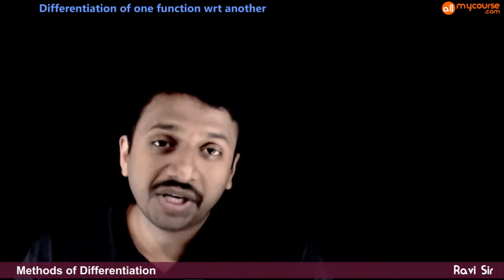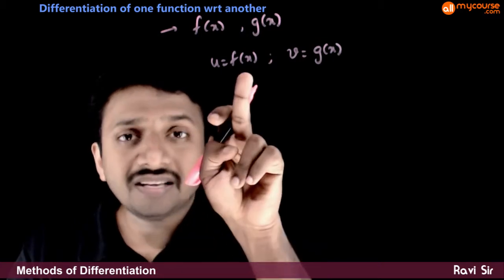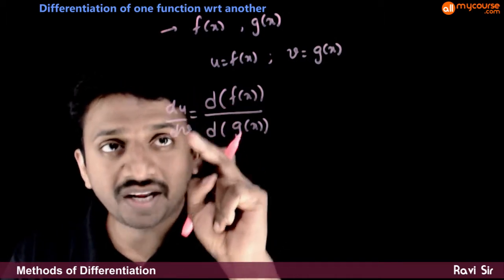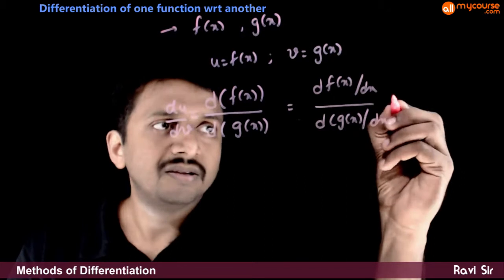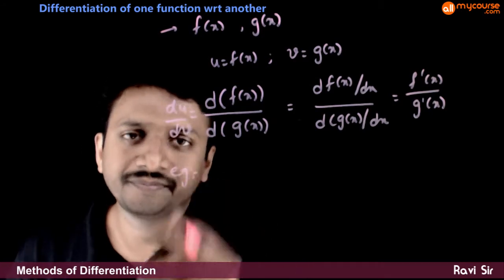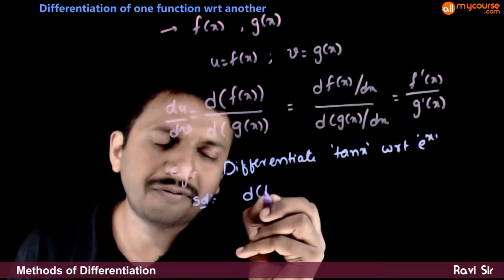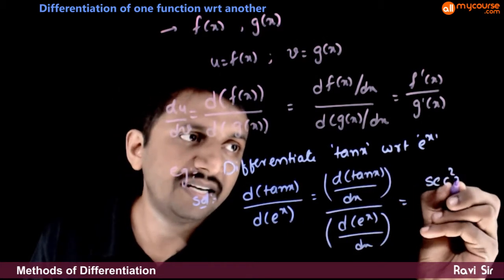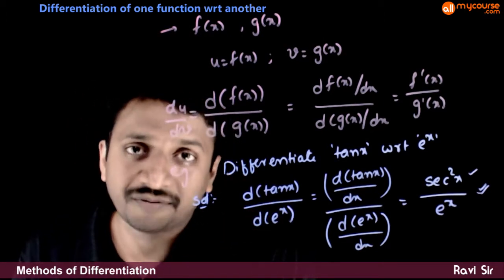11 Differentiation of one function wrt another